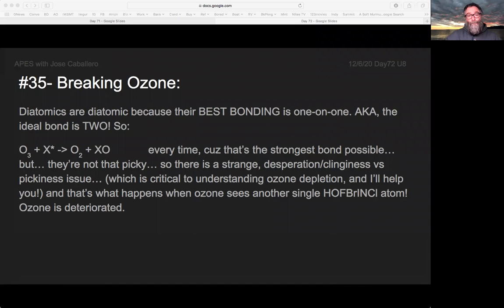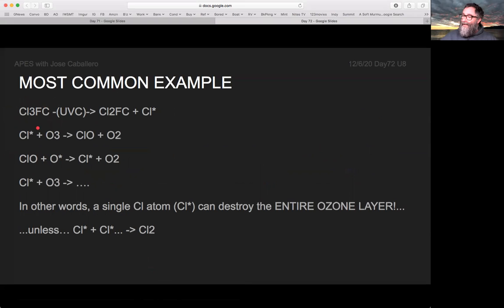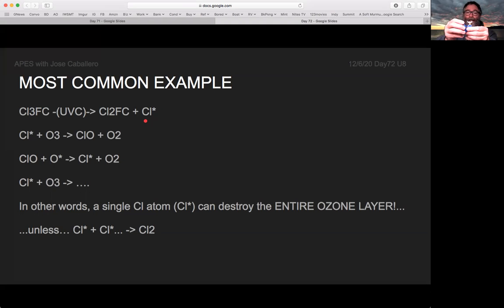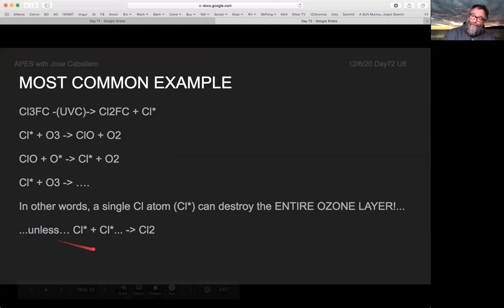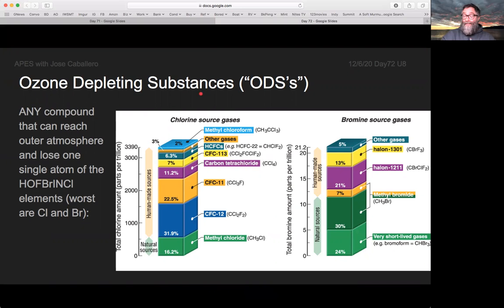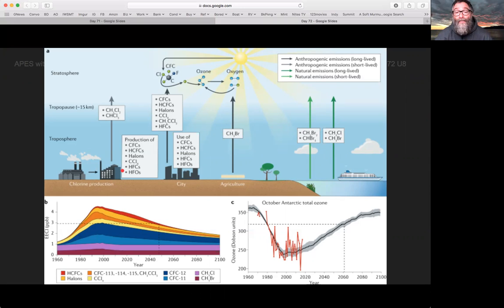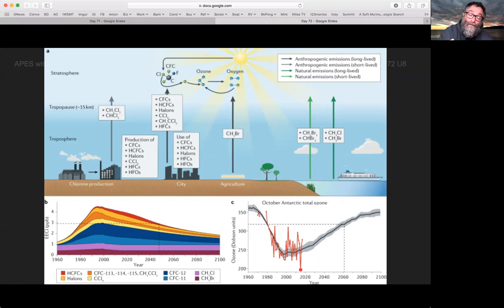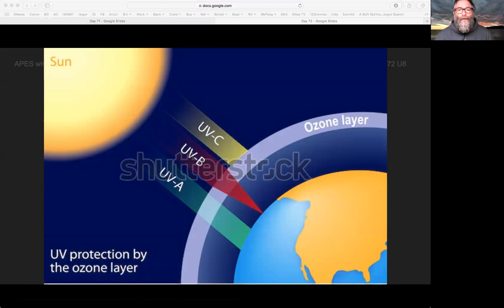U8- #35 Breaking Ozone and ODS